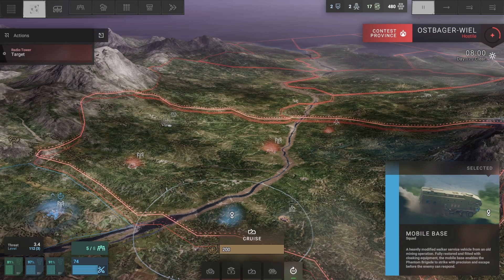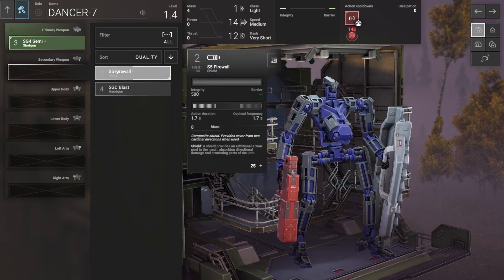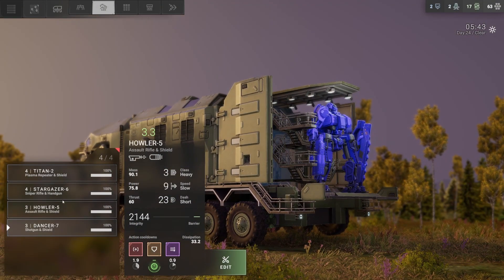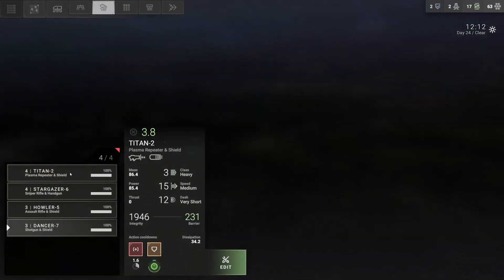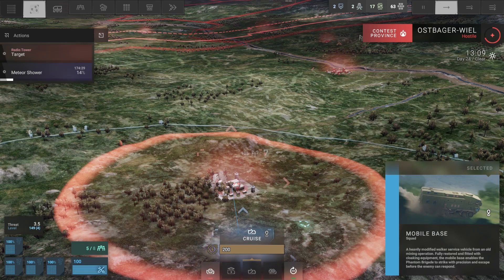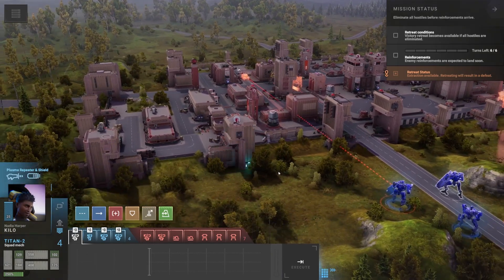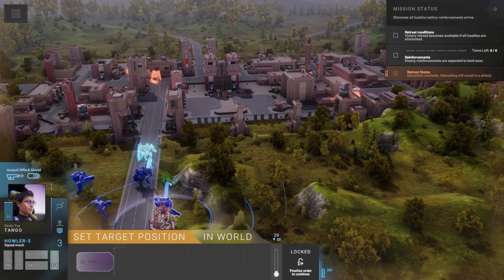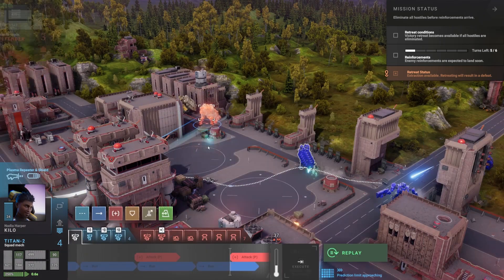Phantom Brigade 12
Let's jump in post-release and play some Phantom Brigade!

Phantom Brigade is a tactical turn-based game that puts you in command of a squad of advanced mechs, fighting to liberate a post-apocalyptic world from a ruthless occupation force. With its unique "Predictive Planning" system, you'll have to carefully plan your moves in advance, anticipating your enemies' actions and responding with precise counter-attacks. But that's not all; you'll also have to manage your resources, repair your mechs, and recruit new pilots to join your cause. With its deep strategy, immersive story, and stunning visuals, Phantom Brigade offers an unparalleled gaming experience that will keep you on the edge of your seat. So, are you ready to join the fight and lead your squad to victory? Gear up, commander, and let's go!